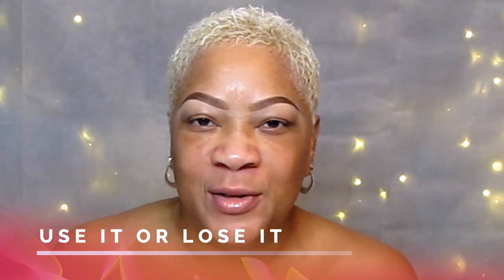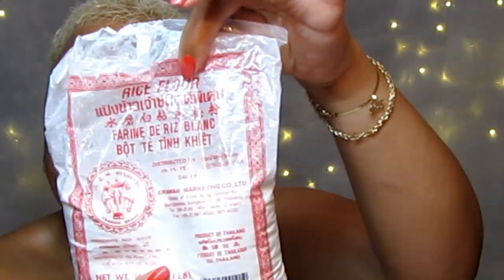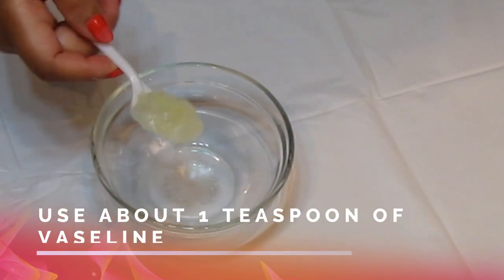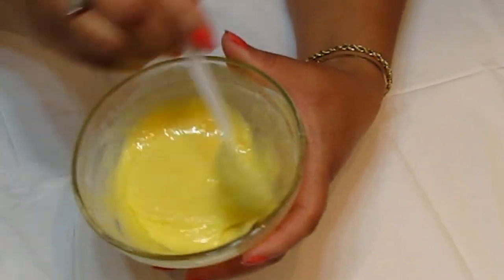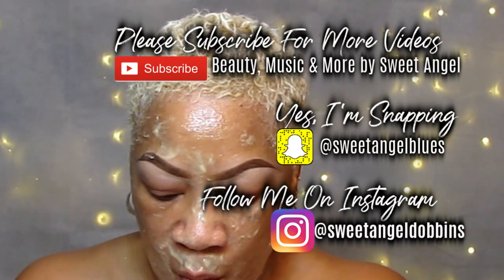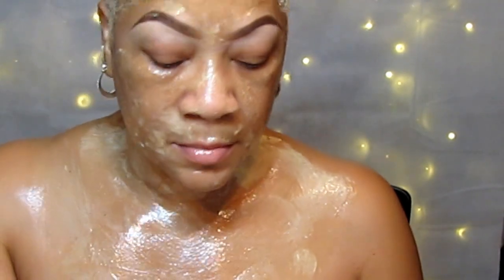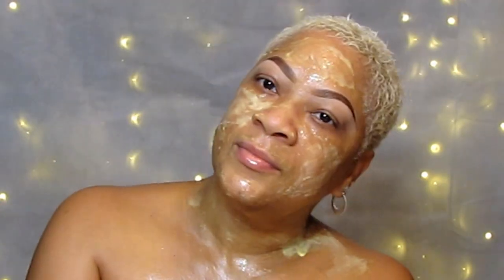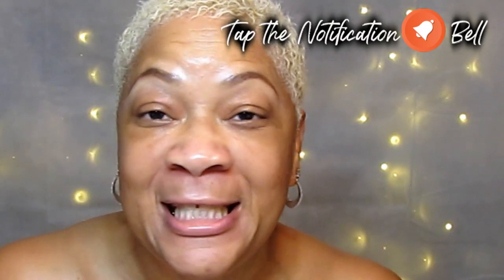VASELINE AND EGG WILL TRANSFORM YOUR FACE IN ONLY ONE NIGHT NO JOKES!! STILL GOING VIRAL IN 2024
VASELINE AND EGG WILL TRANSFORM YOUR FACE IN ONLY ONE NIGHT   NO JOKES!! STILL GOING VIRAL IN 2024 | 60's Diaries

DISCOVER THE INCREDIBLE ASIAN ANTI-AGING REVELATION – ACHIEVE A YOUTHFUL GLOW BY UTILIZING Vaseline® AND EGG WHITE – UNVEIL A TRANSFORMED FACE IN JUST ONE NIGHT

ARE YOU SEARCHING FOR A VERSATILE FACE MASK THAT ADDRESSES EVERY CONCERN? THIS REMARKABLE MASK effectively tackles acne, unexpected breakouts, lackluster skin, dryness, oiliness, aging signs, and even minimizes the visibility of acne scars, dark spots, and sunspots. NO EXAGGERATION, if there's ONE mask to incorporate into your routine this week, it's undoubtedly the Vaseline®, rice flour, and egg white face mask – the results will surpass your expectations!

Vaseline® (1 TABLESPOON)
EGG
RICE FLOUR (1-2 TABLESPOONS)
APPLY BEFORE BEDTIME FOR 5-10 MINUTES

THE INGREDIENTS ARE EXCEPTIONALLY GENTLE

APPLY DAILY AND EXPERIENCE A REMARKABLE TRANSFORMATION INSTANTLY, WITH CONSISTENT USE

AVOID STORING IT; PREPARE FRESH EVERY TIME

Vaseline® Jelly creates a protective shield on the face, sealing in your skin's inherent moisture, ensuring softness, and maintaining hydration for dry skin.

Egg whites aid in pore reduction by firming the skin, courtesy of their natural astringent properties. Rich in protein and albumin, egg whites contribute to toning and achieving a wrinkle-free complexion. While egg yolks supply skin with moisture through fatty acids, the albumin in egg whites tightens pores and controls excess oil.
Rice flour, a finely milled rice derivative, has been a trusted natural beauty remedy for centuries among Asian women. Its inherent anti-aging and oil-absorbing qualities make it ideal for oily, acne-prone, and mature, dull skin. Serving as an effective anti-inflammatory and skin-whitening agent, rice flour soothes sunburned skin, leaving it smooth and fairer.

WHERE TO BUY

Regular use (2-3 times a week) can address a multitude of skin concerns.

White rice flour is made from ground white rice, while brown rice flour is made from ground whole grain brown rice.

Rice flour is highly beneficial to make your skin lustrous and taut.

You can make your own rice flour.  In a blender, grind the white or brown rice until it is a fine powder consistency.

Rice flour can be brought at Asian stores.

Yes, you can you regular self-rising flour, all purpose flour, white flour, etc.

✨Thai Rice Flour - 16 oz : Tapioca Flour : Grocery & Gourmet Food